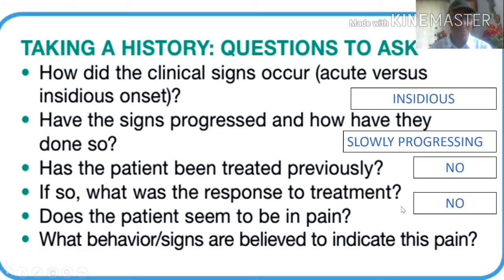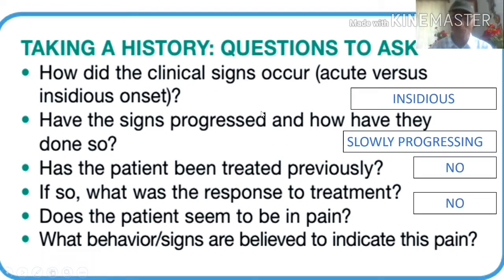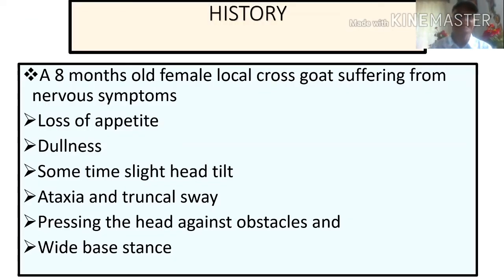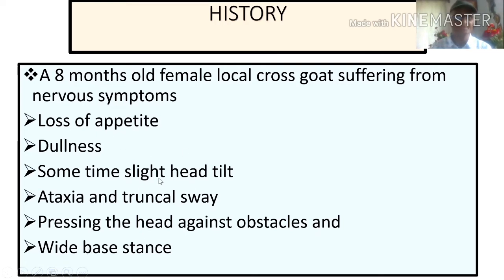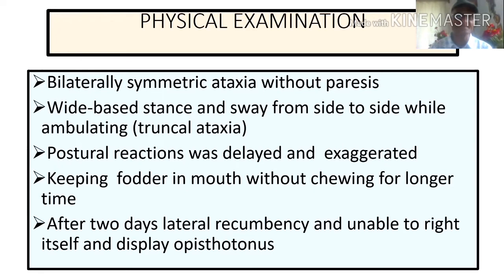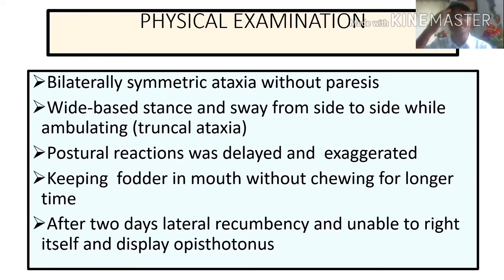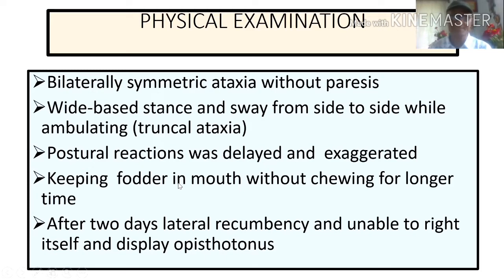Coenurus cyst in a goat cerebellum.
Rare case of coenurus cyst in posterior lobe of cerebellum just above fourth ventricle interfering with motor activity of cerebellum and also interfere with csf outflows.